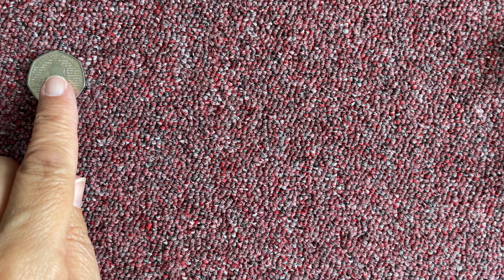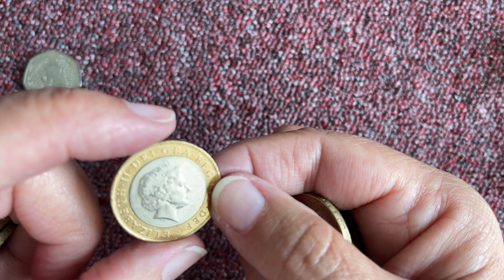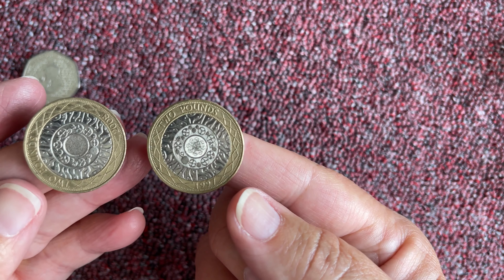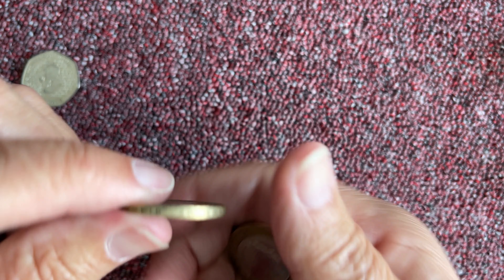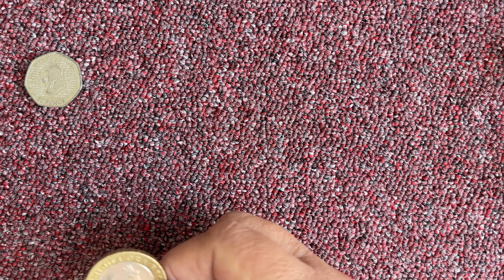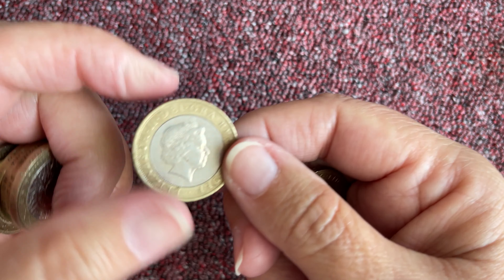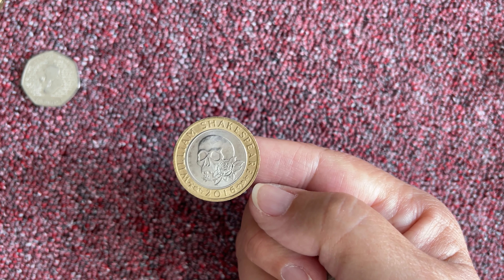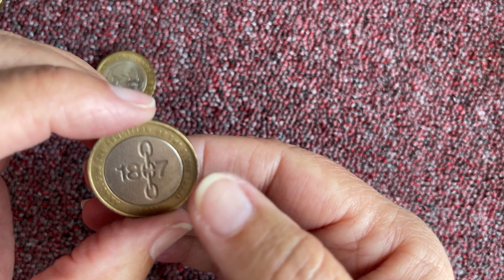£200 x £2 Shakespeares'sTragerdy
Shakespeare's Tragedy or or TenBob's - you decide.

What would you like to win in TenBob's 100 Subscriber Draw?